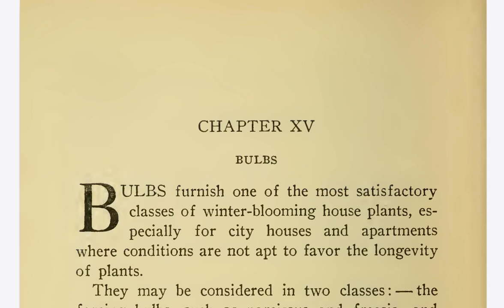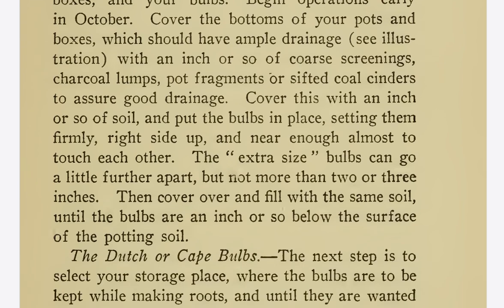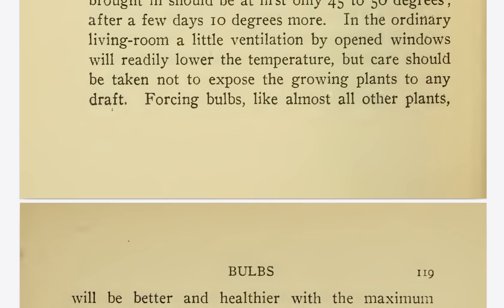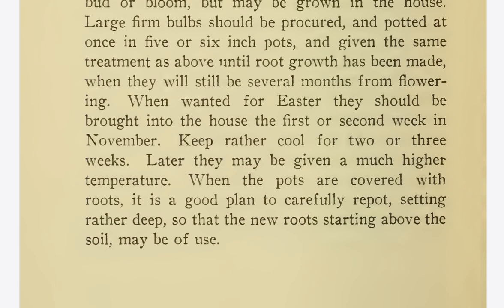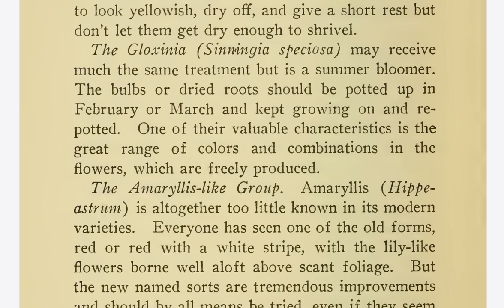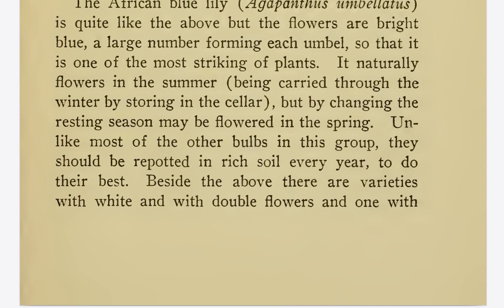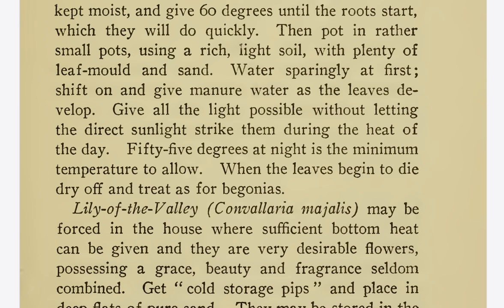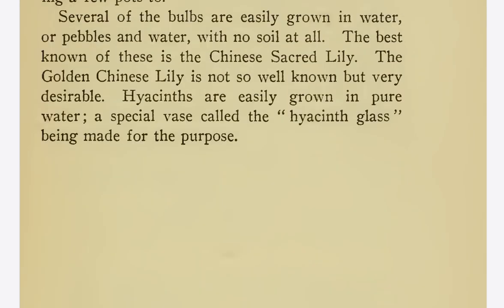Ch 15 Bulbs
Gardening Indoors and Under Glass, 1912
warning: this is historical and over a 100 years old and there has been plenty of new science since then